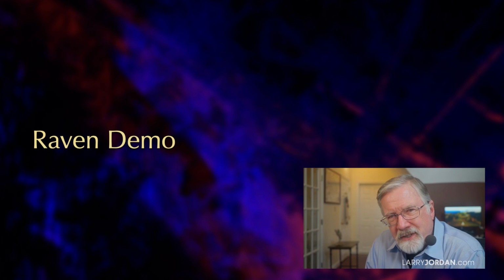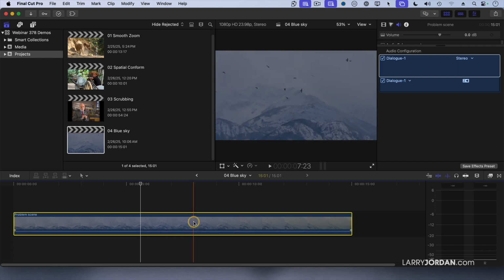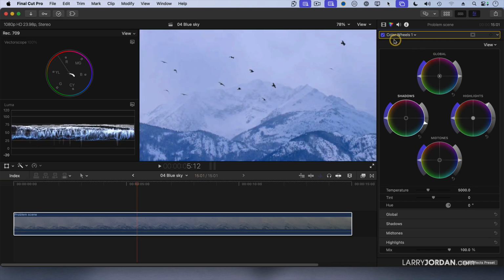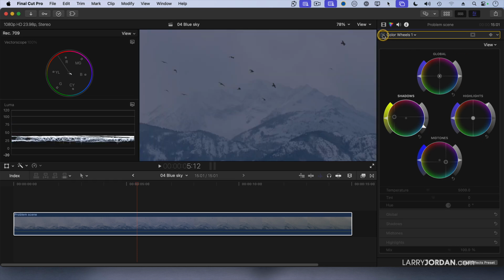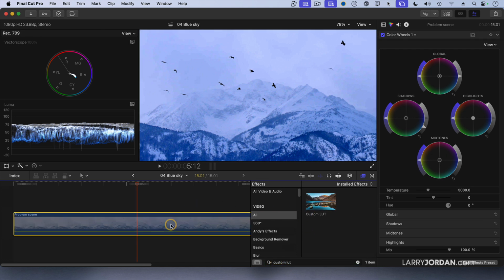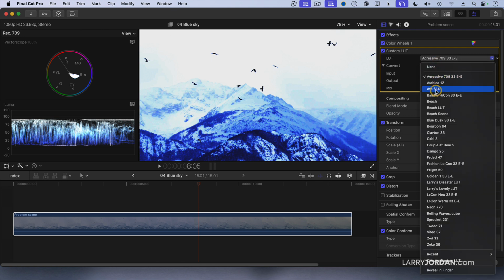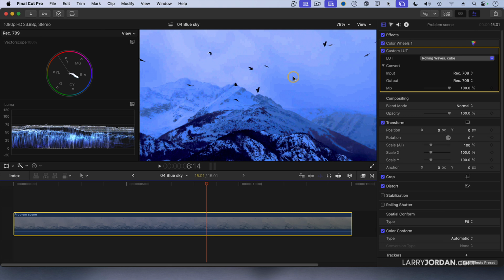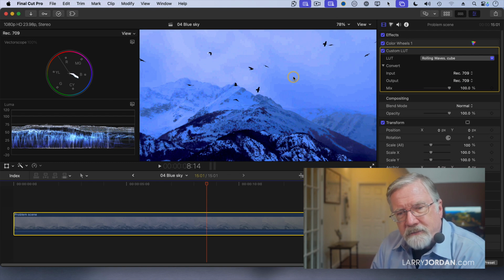Cloudy Day Color Tricks for Final Cut Pro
👉  This video showcases how to improve a gray, washed-out image using the color wheels in Final Cut, as well as applying different LUTs. It also explains why you can’t use a mask to replace the sky on a foggy day.

This is an excerpt from a February 27, 2025 webinar: “Ask Larry Anything!” which is available as a download in our store, or as part of our Video Training Library

📚 Check Out Larry’s Must-Read Books:
1️⃣ Final Cut Pro Power Tips: Get it on Amazon
2️⃣ Techniques of Visual Persuasion: Get it on Amazon